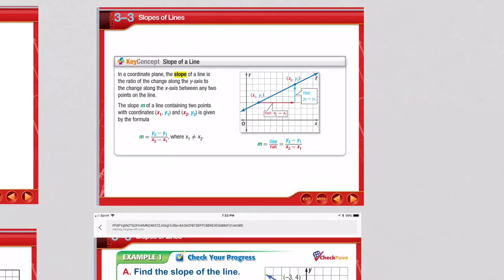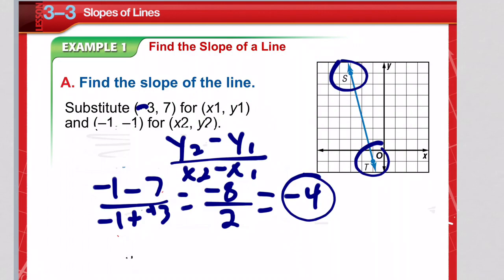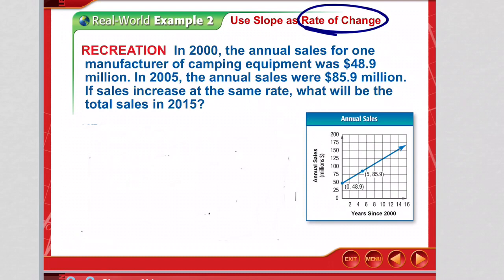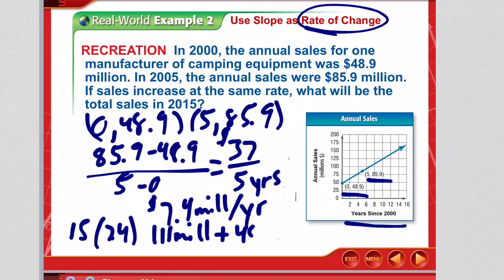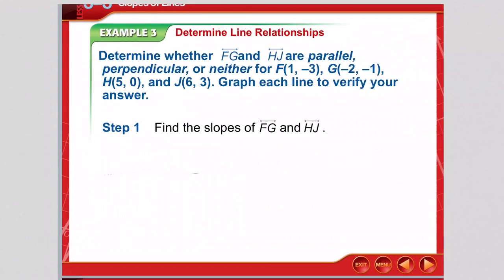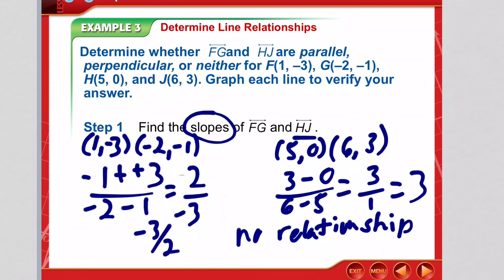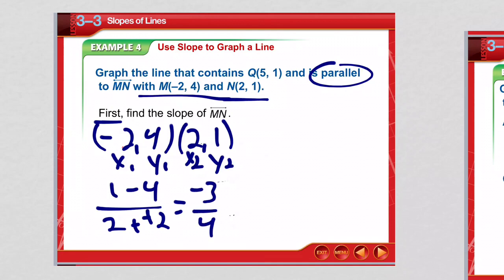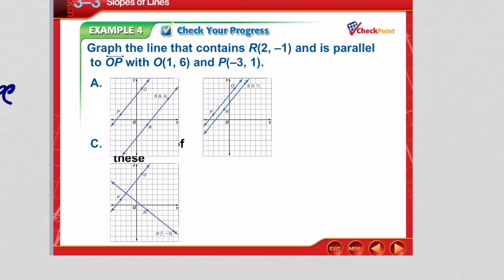Boyer Slopes of Lines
Geometry3-3